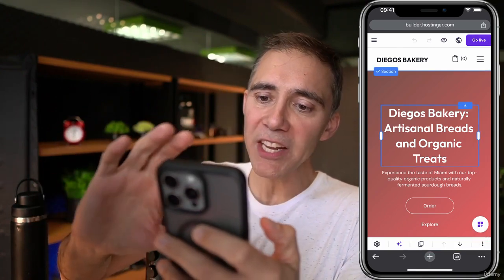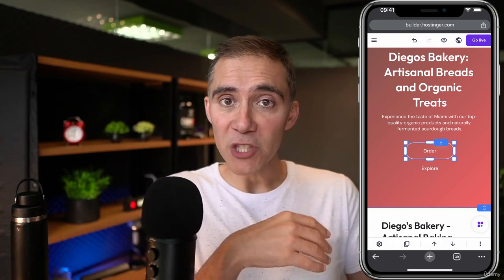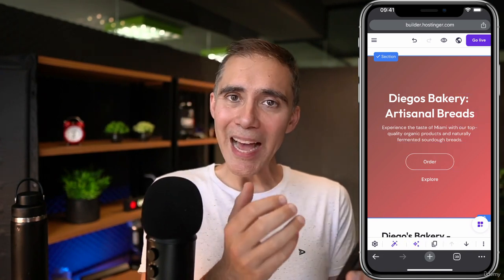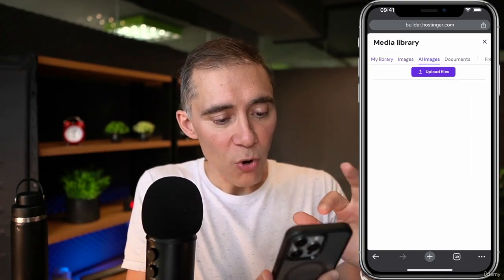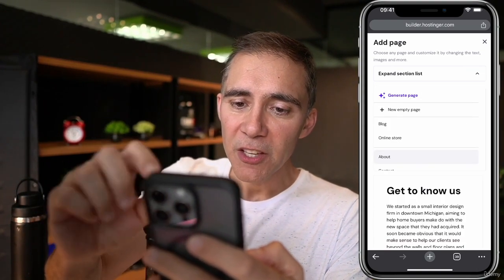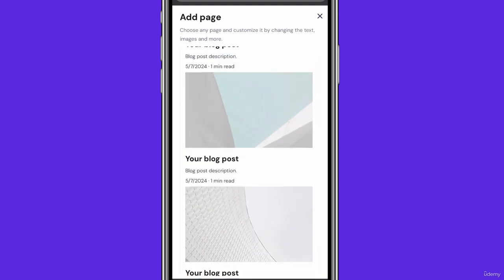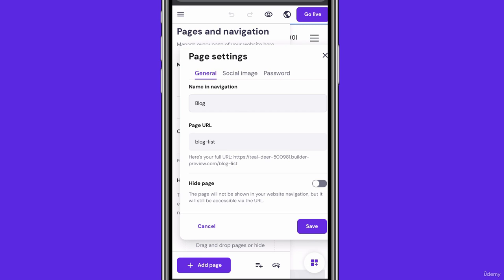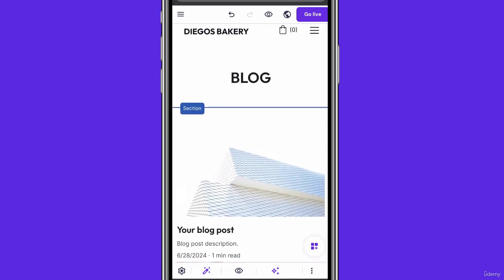17 Editing your Website with your Smartphone